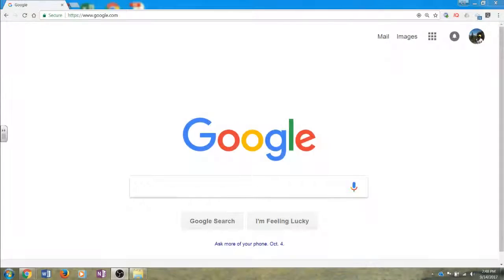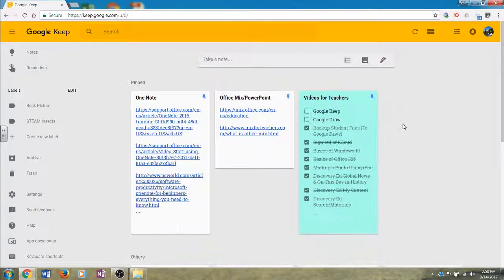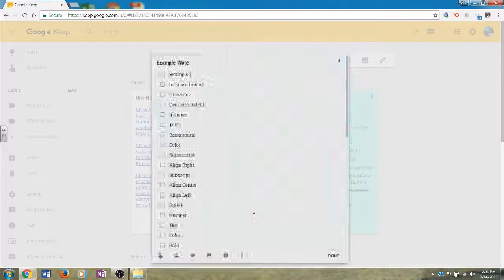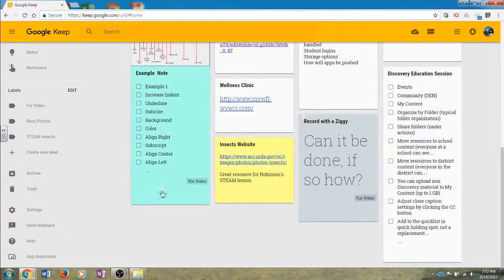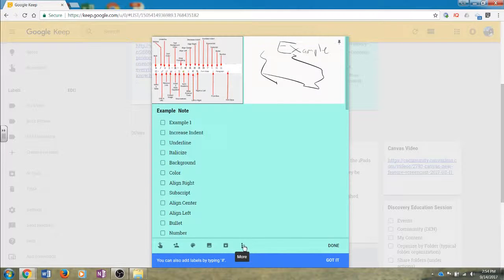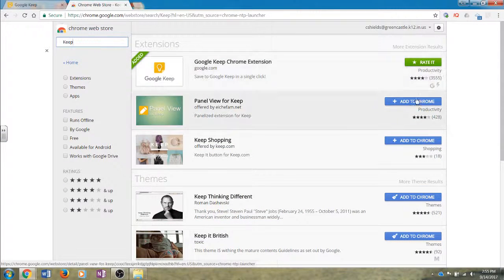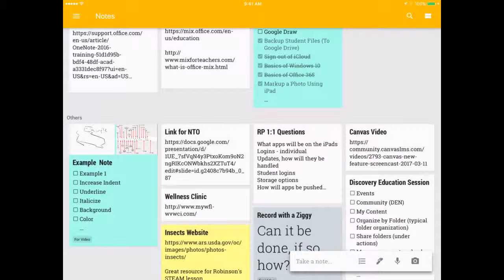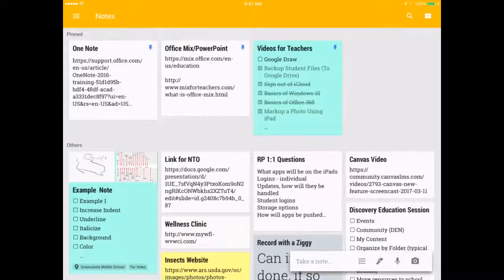Google Keep in About 10 Minutes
A short tour of Google Keep and its basic features are provided in this video. Teachers may find Google Keep is a useful tool for organizing information and resources as they can add ideas and material across platforms and devices.